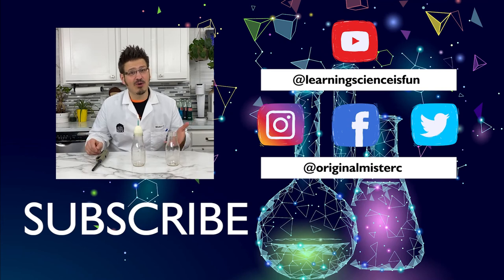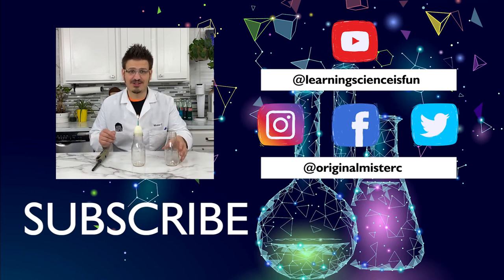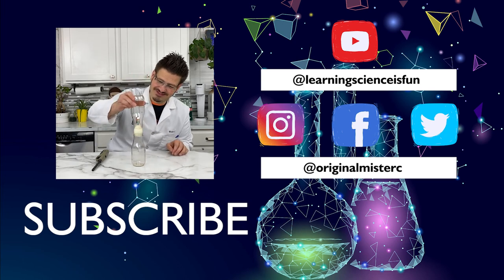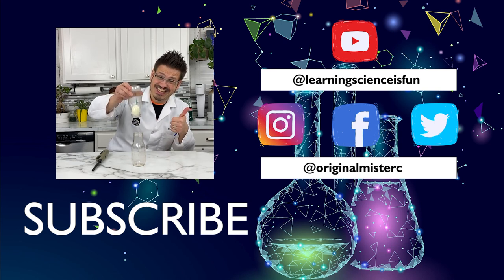Schulte Table #5 - Train Your Brain Activity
Let me know if you want to see more Schulte Boards! Play along with this Schulte Table and exercise your brain!  Simple fun for everyone!